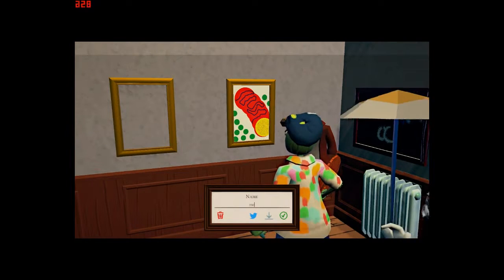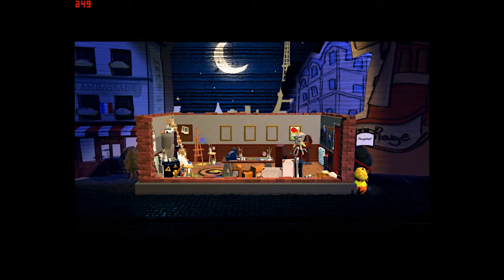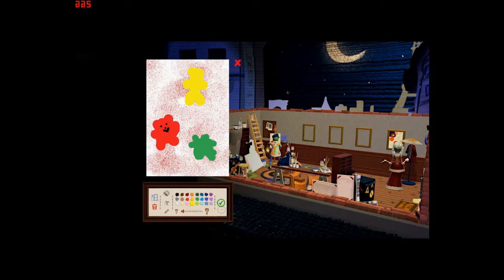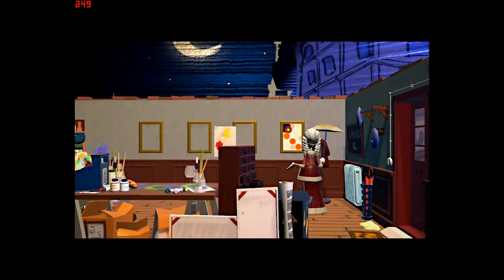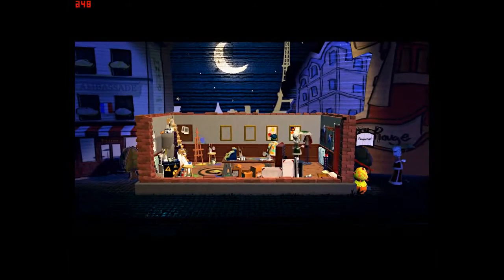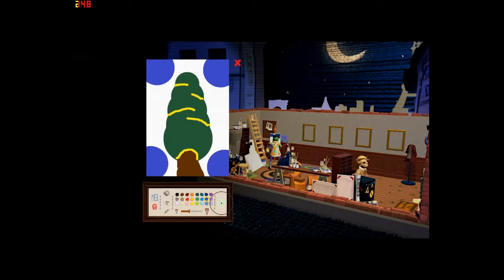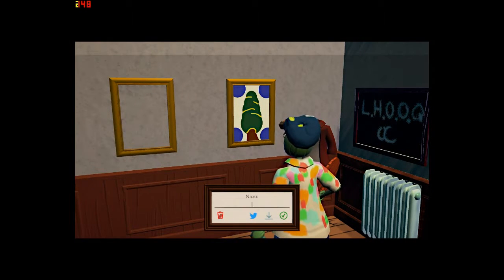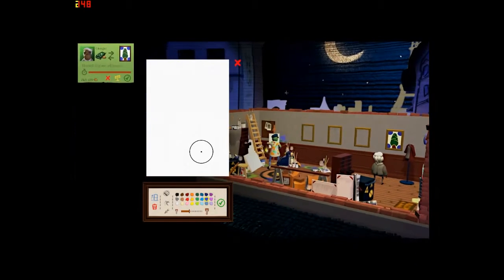Paspartout Act 2 Part 2 with Ryland & PolemicGoblin!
We make more. Art? I created this video with Cyberlink Power Directort 13 and the YouTube Video Editor